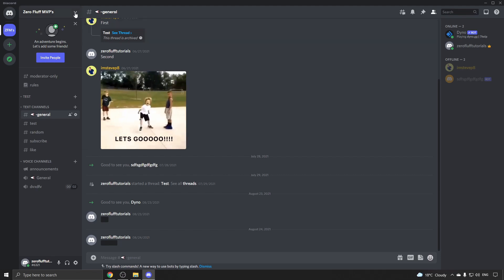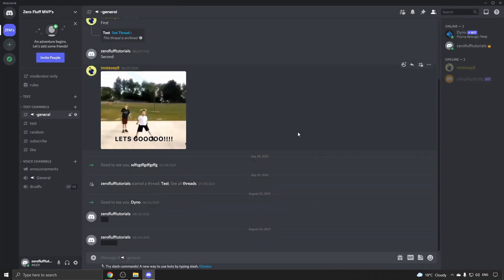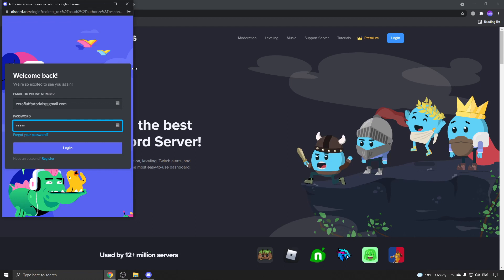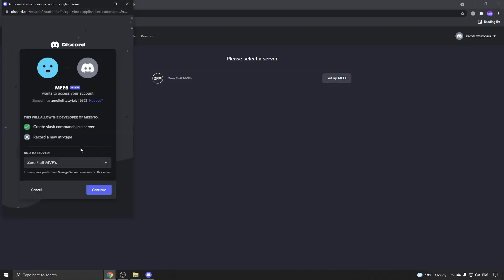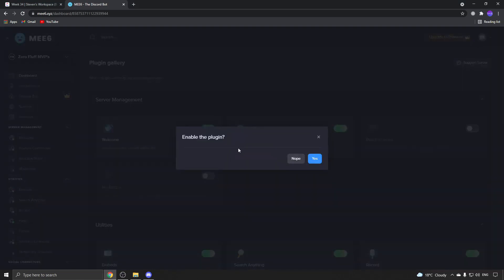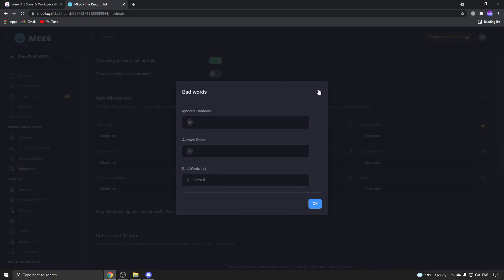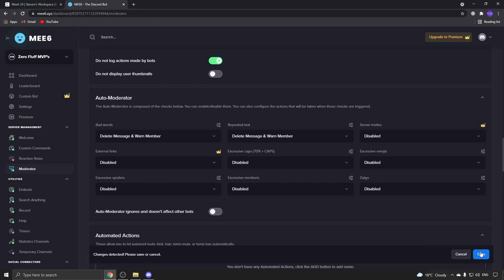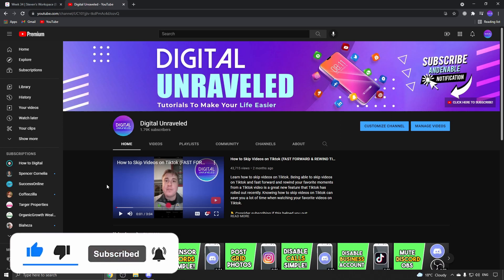How to Stop Spam on Discord Server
Learn How to Stop Spam on Discord Server